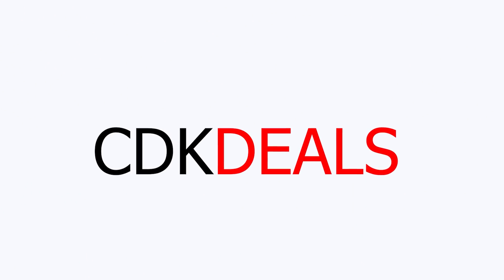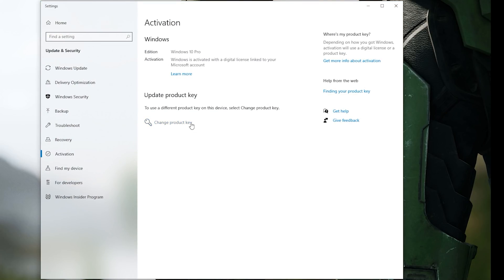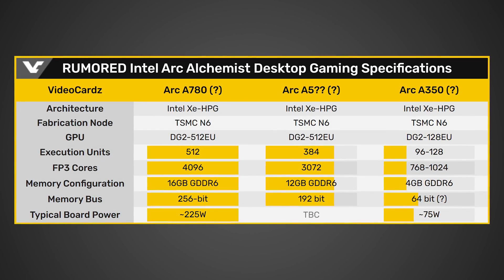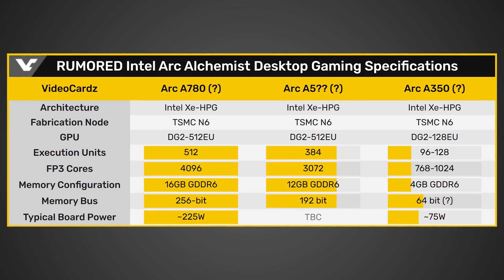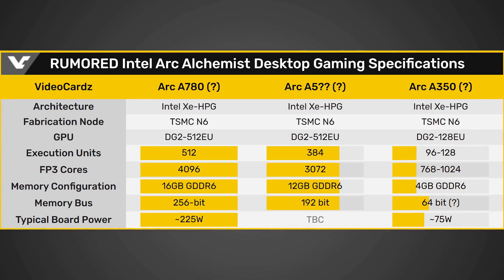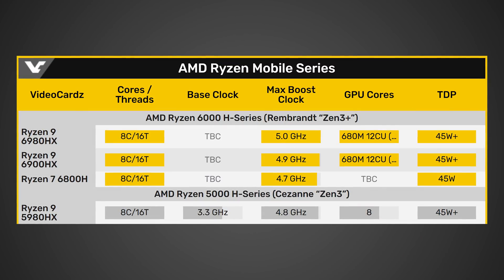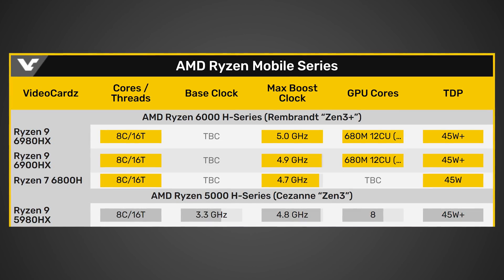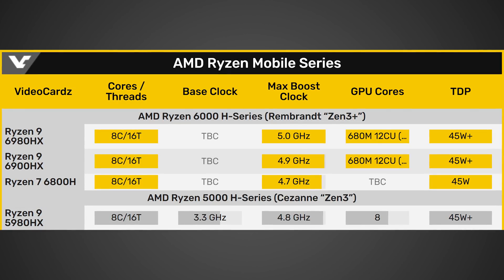GIANT GPU Leak - Could This Save Gamers?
GIANT GPU Leak - This Could Save Gamers
Intel is set to release 3 new GPUs in March of 2022 according to a new leak. The fastest GPU the Intel Arc A780 will feature 4096 shaders, 16GB of VRAM, and will compete with the RTX 3070 and 3070 Ti. Additionally AMD is going to be launching their 6000 series mobile chips.

Intro - 0:00
Big GPU leak - 0:40
AMD 6000 Series - 7:18

FULL DISCLOSURE
END DISCLOSURE

Specs
RAM: 32GB Corsair Vengeance DDR5: